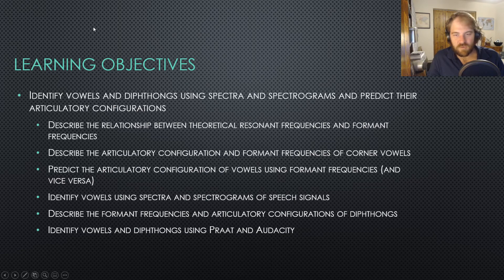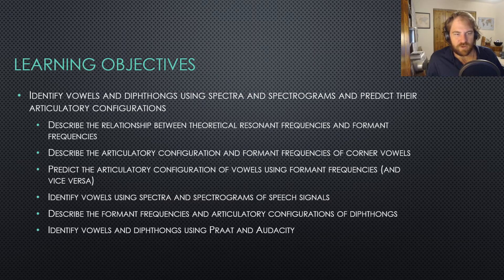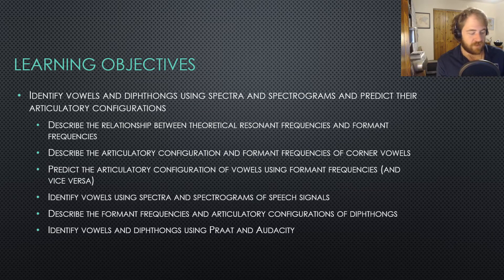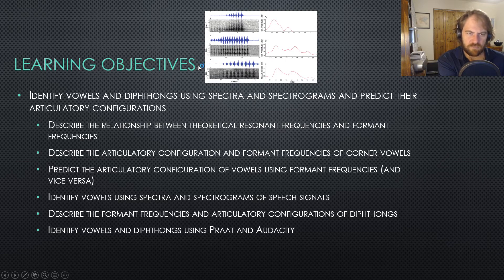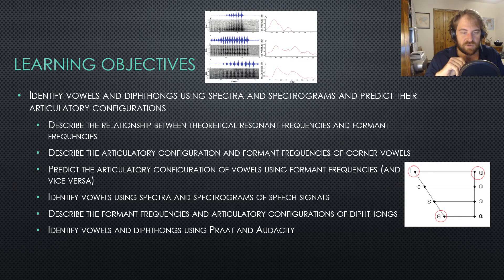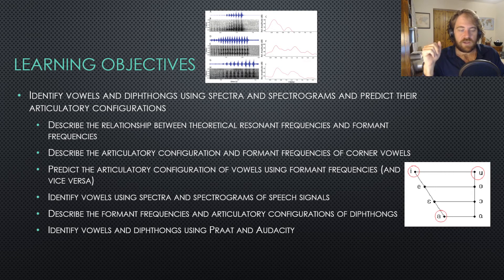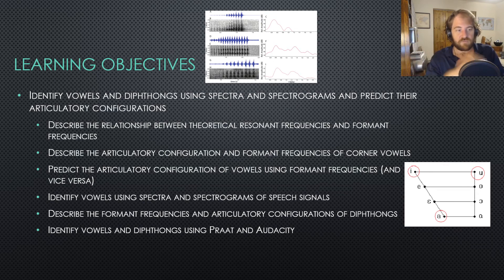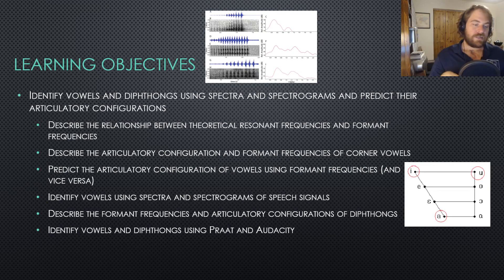Module 5 Intro